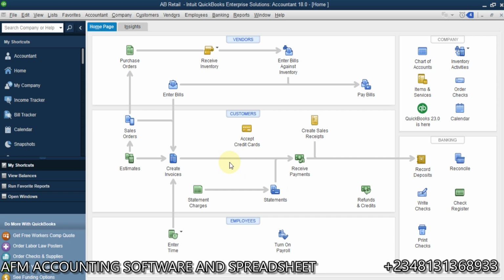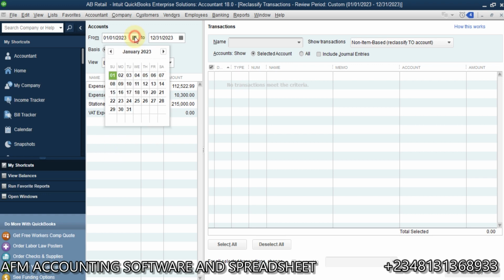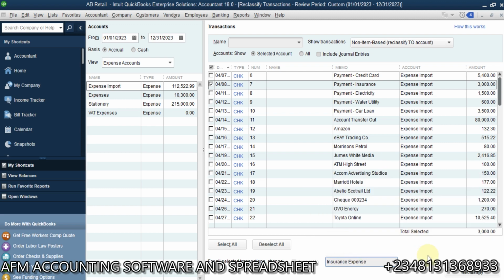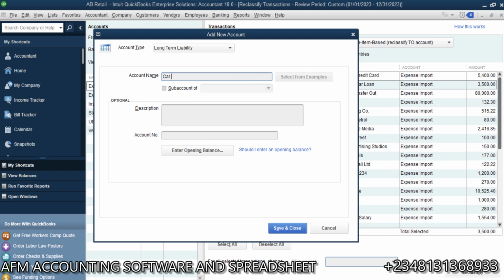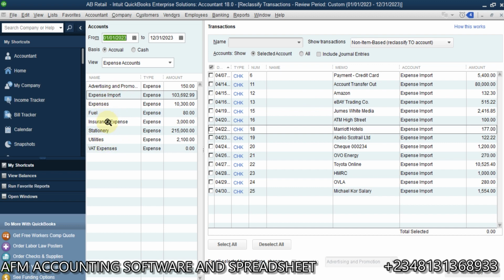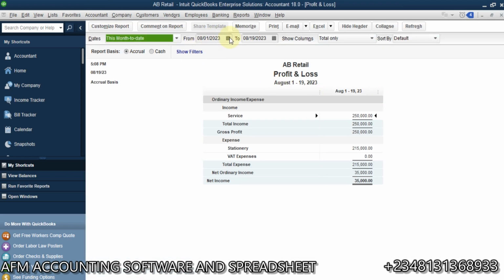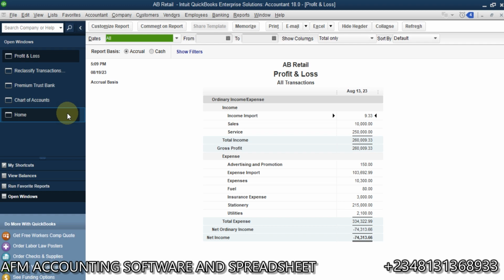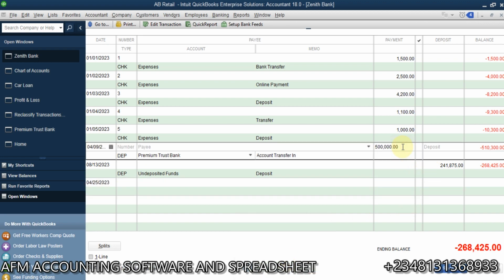How to reclassify batch transactions in QuickBooks